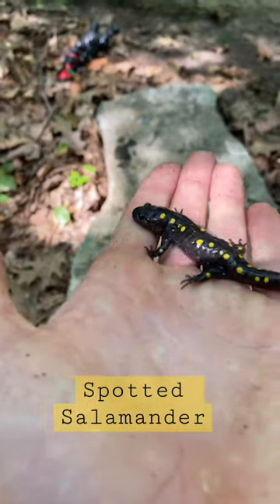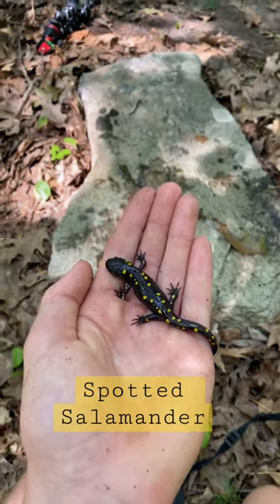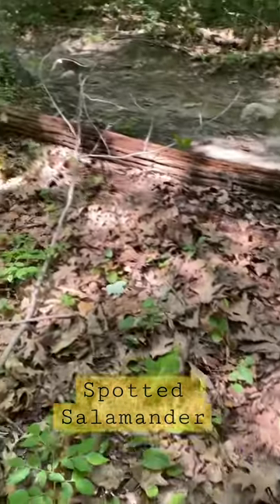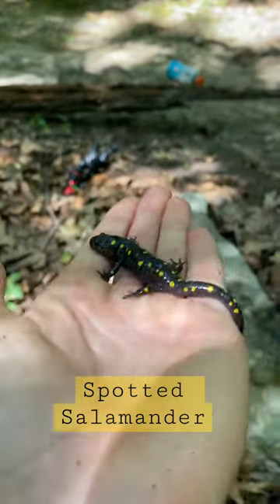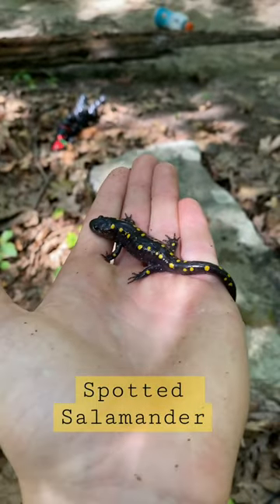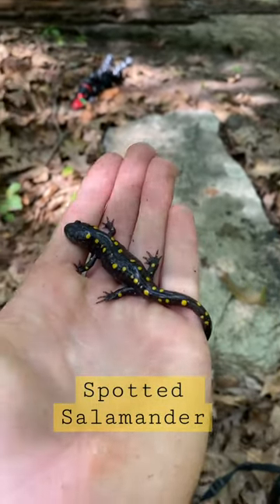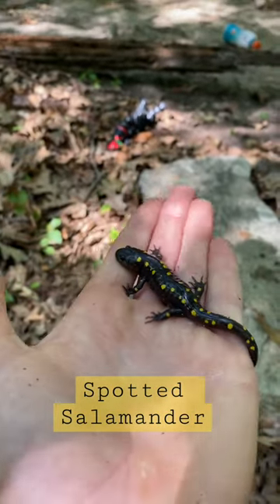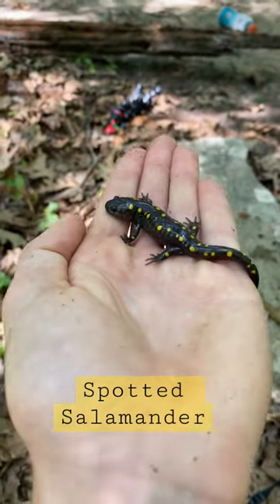RARE Spotted Salamander FOUND